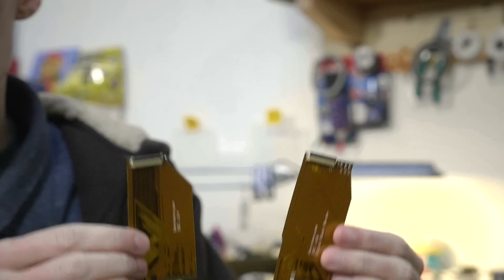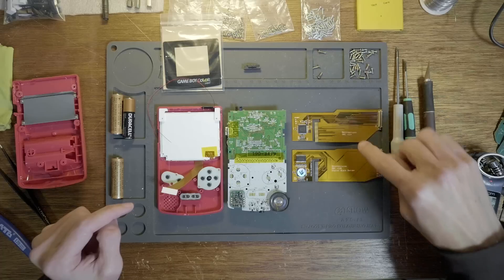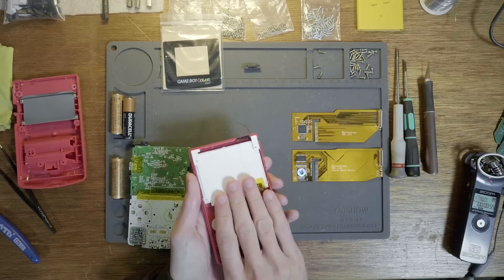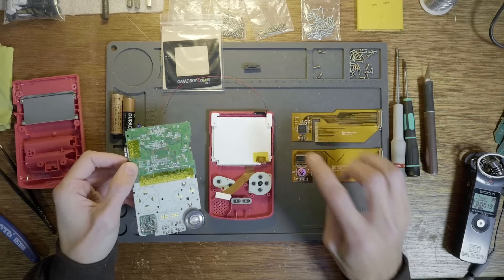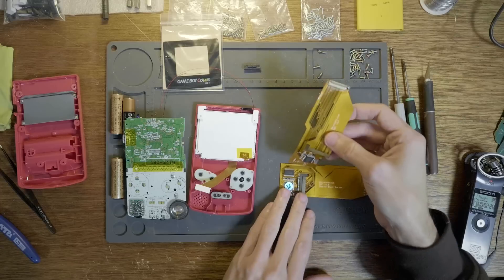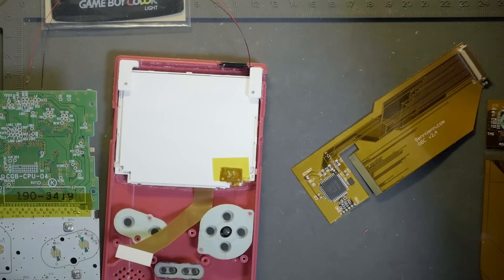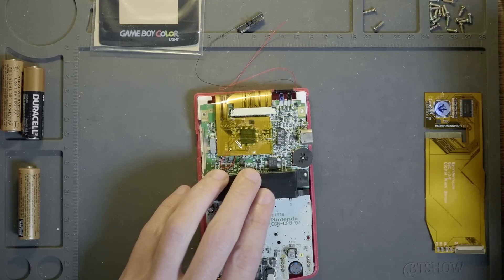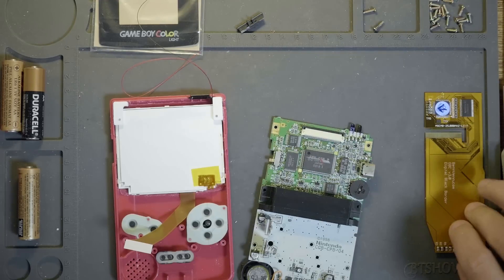The Last BennVenn Ribbons Ever! How to Install v2.4 and v3.0 and Backlight Your Game Boy Color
So, BennVenn ribbons are now a thing of the past. These are the last two I have, so I wanted to make a video showing how to install them since I only covered up to v2.3 in my last build video.

I have some exciting new things coming in 2019 and am working on a video explaining what those things are. Thanks for all the support everyone.

Hope everyone has a Happy New Year!